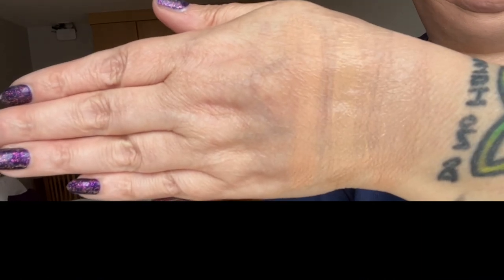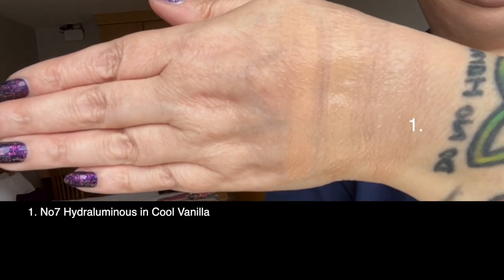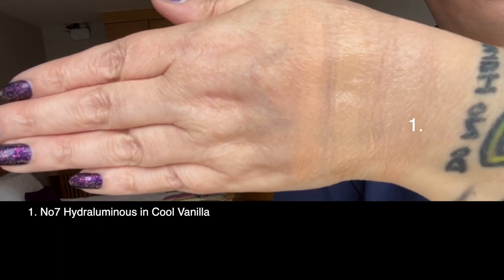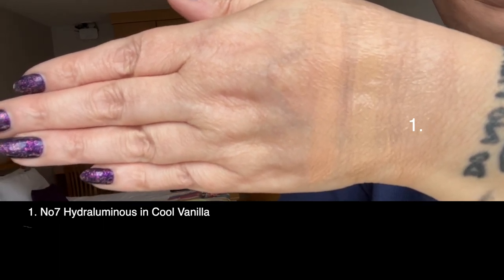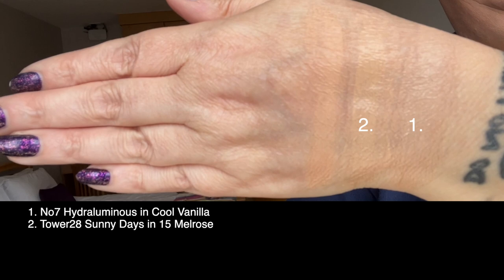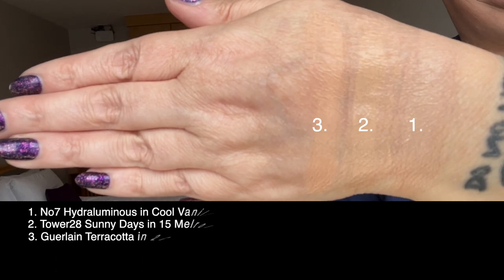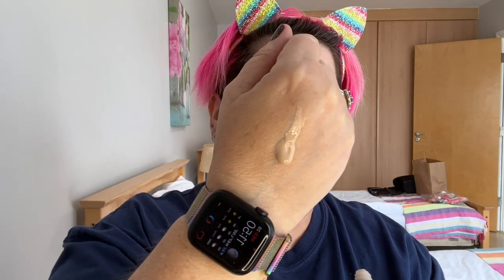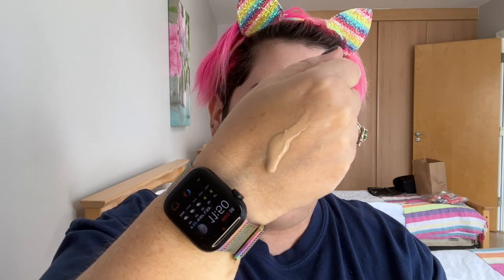NO7 HYDRALUMINOUS FOUNDATION | from Ireland! Dry Skin Review & Wear Test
Today I’m trying the Boots No7 Hydraluminous Moisturizing Foundation in Cool Vanilla. See how it applies and wears on dry, maturing skin over 40. All products linked below!

Boots No7 Hydraluminous Moisturizing Foundation in Cool Vanilla €18.95 (not available in the US)

No7 is a cruelty free brand. Check out Phyrra.net for my favorite cruelty free brand list

I’M WEARING:
NAILS
Flake My Day by Color Street - 100% real dry nail polish strips – no dry time, no smudges, no heat or tools needed, and made in the USA! We’re international – US, Canada, & Germany! Hop into my Facebook group

No7 Hydraluminous Moisturizing Foundation in Cool Vanilla (not available in the US)
Flower Beauty Heatwave Bronzer in Sunrise
Lawless Make Me Blush in Juicy Watermelon

EYES
MAC Paint Pot in Painterly
ColourPop Aurora Struck $35
Arches & Halos Micro Defining Brow Pencil in Espresso
Lawless Hold Up Soft Set Creamy Eyebrow Wax in Med/Dark
Anastasia Beverly Hills Brow Freeze
Revlon So Fierce Eyes Wide Open Mascara

QUIRKY CREATORS – my handcrafted company! Soaps, shampoo bars, earrings, and more

SOCIALS!

Snail Mail
Shelly Hokanson